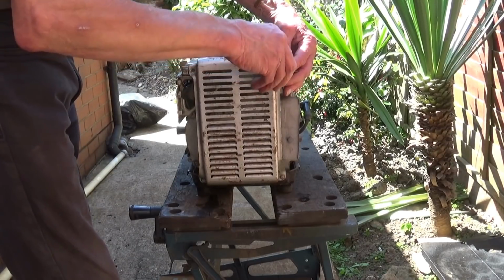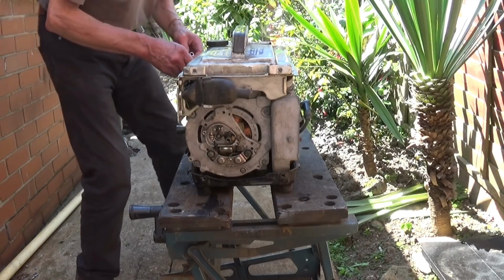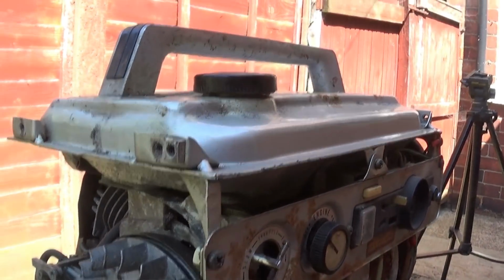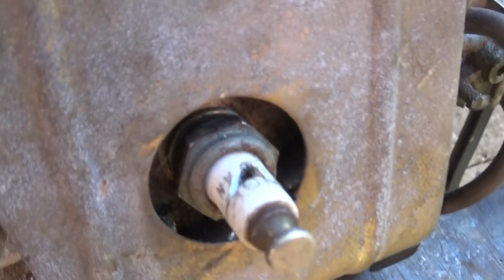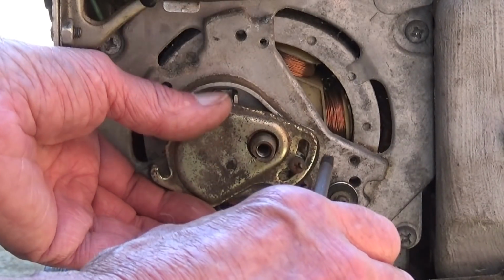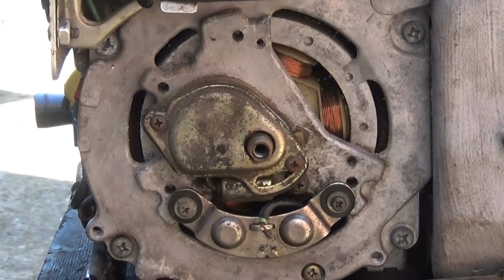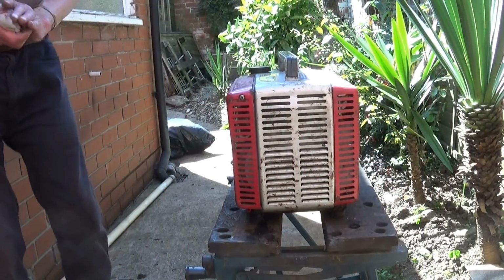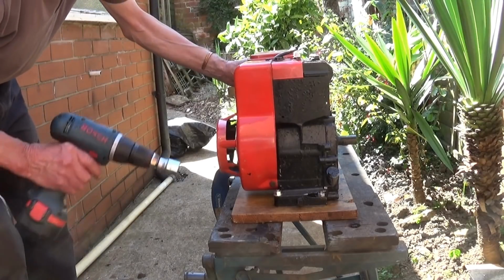E300 Honda Genny Update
DON'T MISS the bonus running engine at the end.